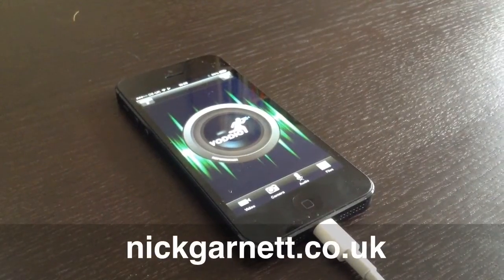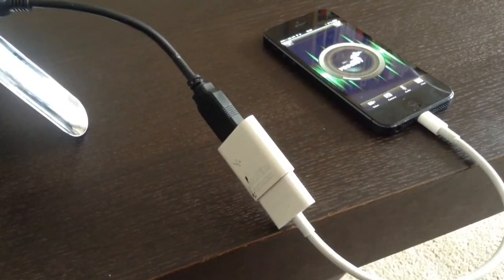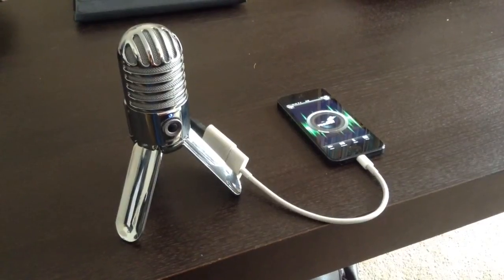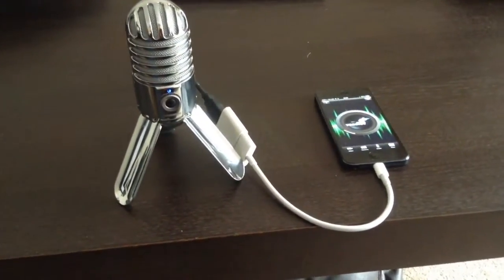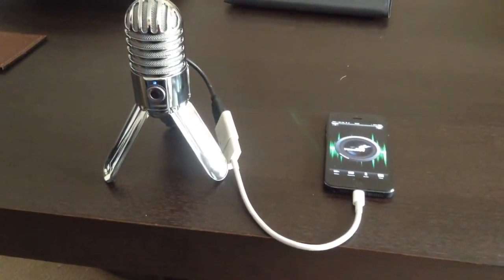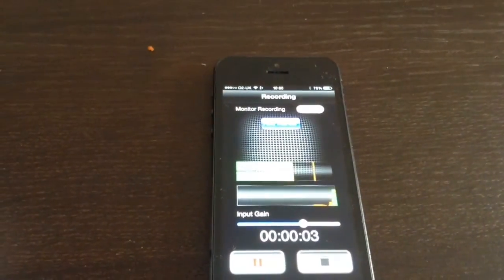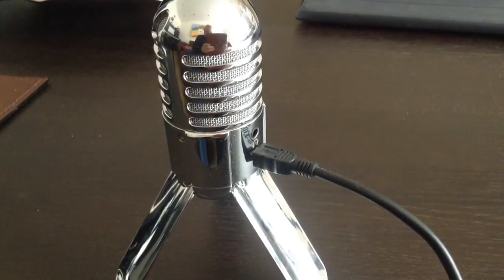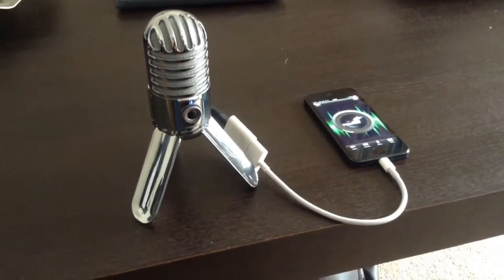Samson USB Mic & iPhone 5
using a USB mic into an iPhone 5 on iOS 7